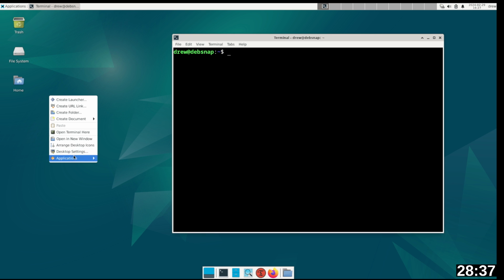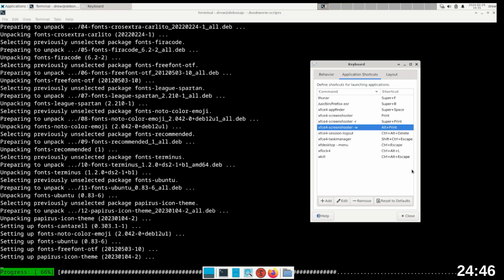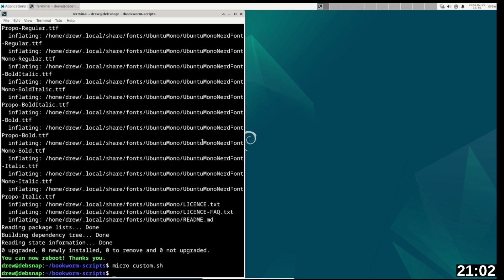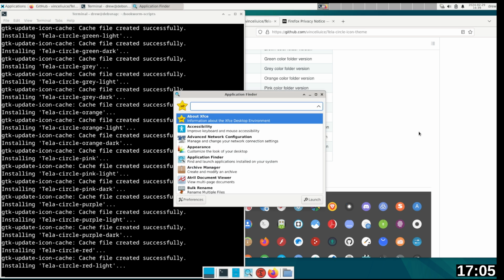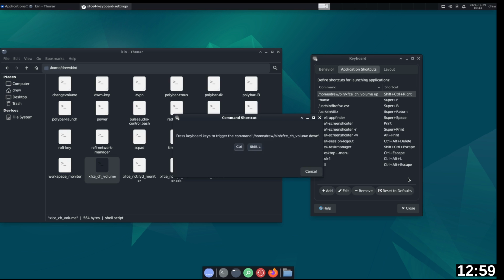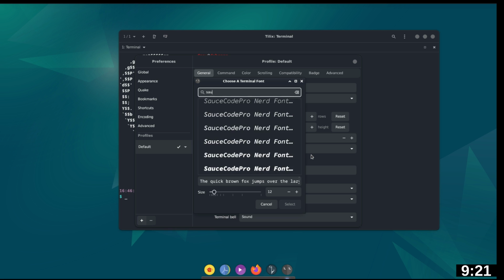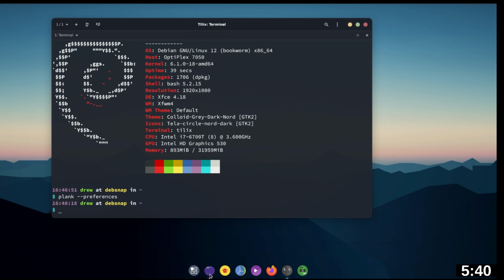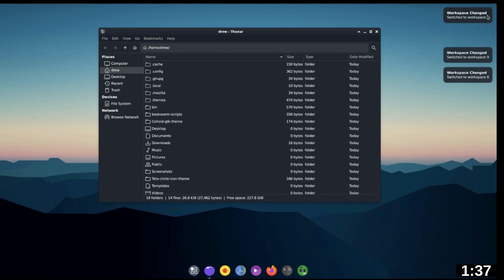Modifying Vanilla XFCE in 30 minutes. My approach.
After installing vanilla XFCE, I wanted to make a more modern looking desktop environment with keybindings and workspace monitoring.

Software:
Distro: Debian 12 Bookworm (Stable)